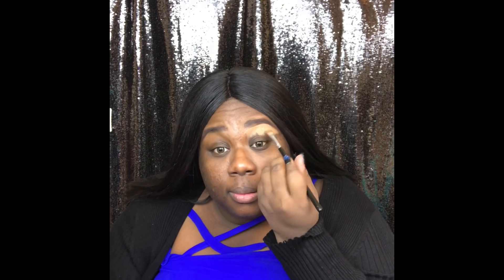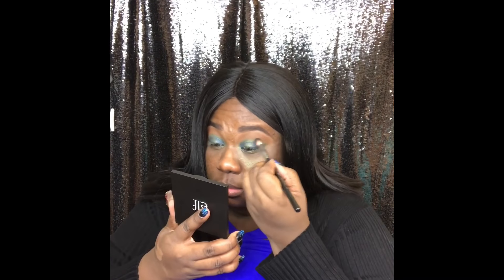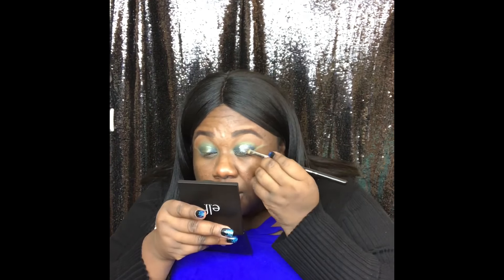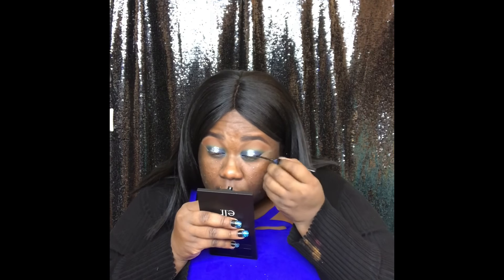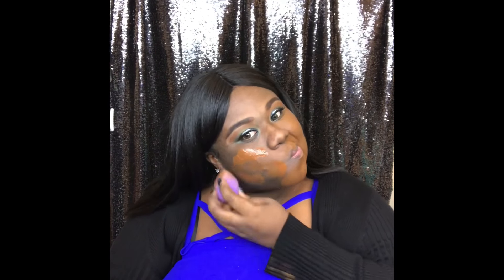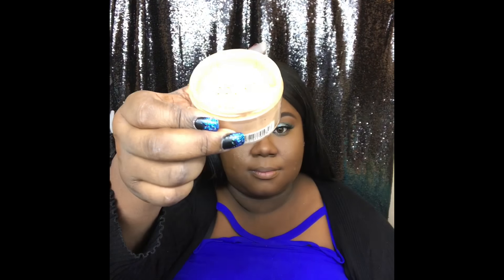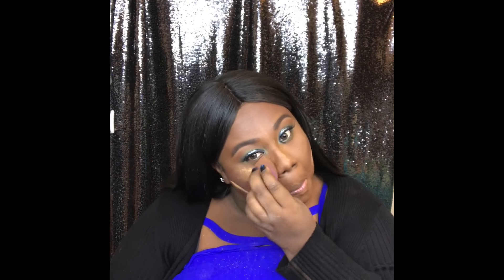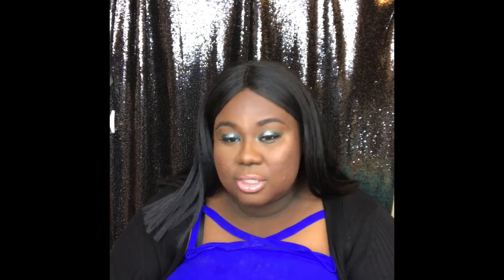Inexpensive Makeup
Instagram and Twitter @houseofsolana